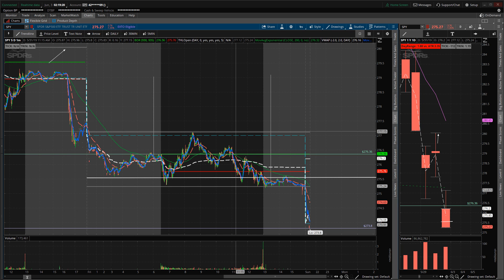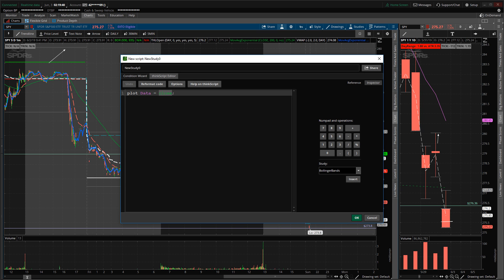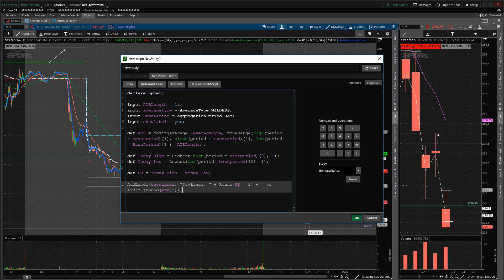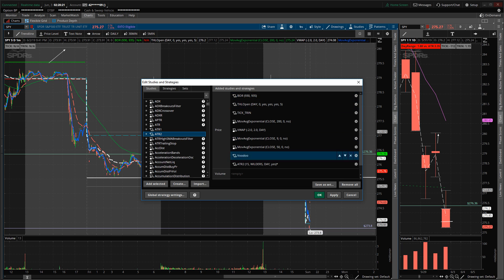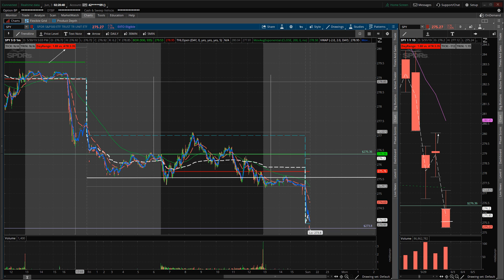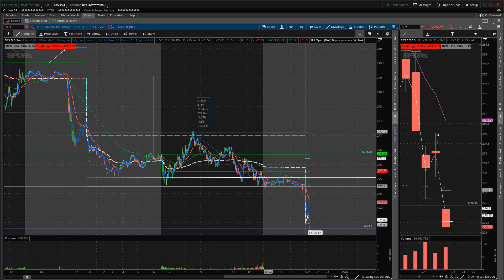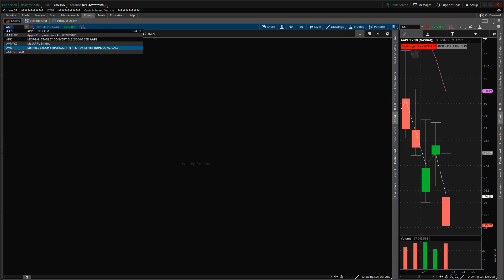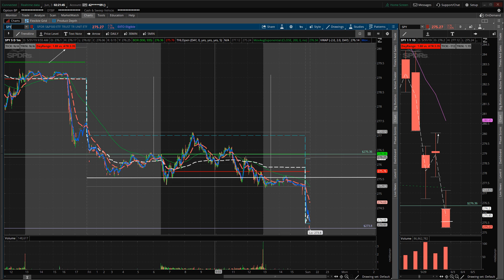Adding ATR (Average True Range) in the Chart for Think or Swim (TOS)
Here is the thinkscript to add the ATR
Copy from next line to the end
declare upper;

input ATRLength = 15;
input averagetype = AverageType.WILDERS;
input BasePeriod = AggregationPeriod.DAY;
input showlabel = yes;

def ATR = MovingAverage (averagetype, TrueRange(high(period = BasePeriod)[1], close(period = BasePeriod)[1], low(period = BasePeriod)[1]), ATRLength);

def Today_High = Highest(high(period = baseperiod)[0], 1);
def Today_Low = Lowest(low(period =baseperiod)[0], 1);

def DR = Today_High - Today_Low;

AddLabel(showlabel, "DayRange: " + Round(DR , 2) + " vs. ATR:" +round(ATR,2));
COPY to Above Line